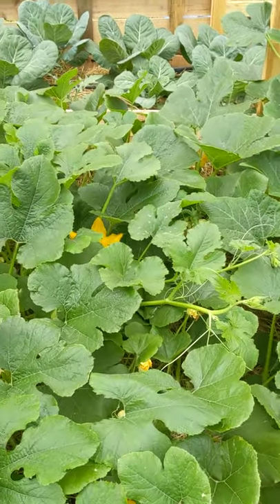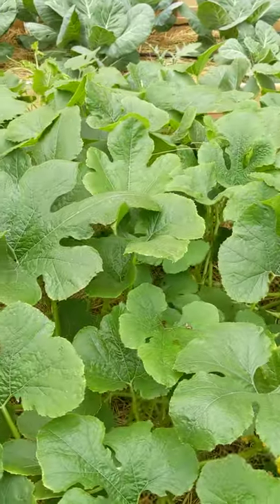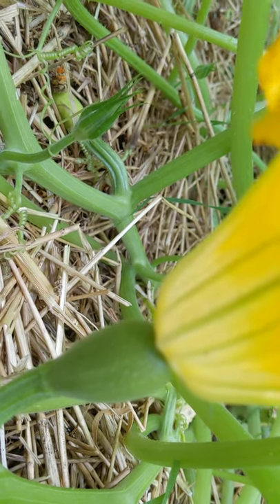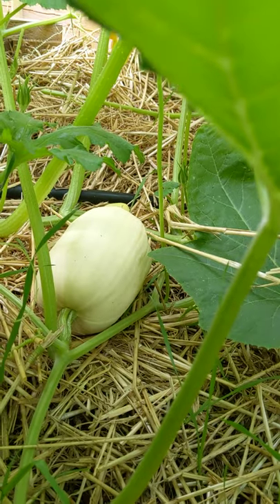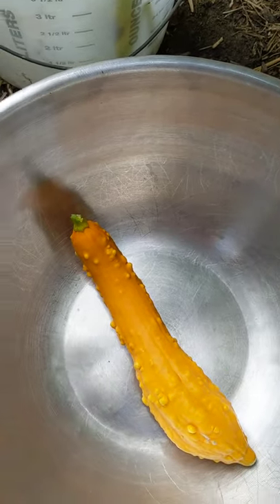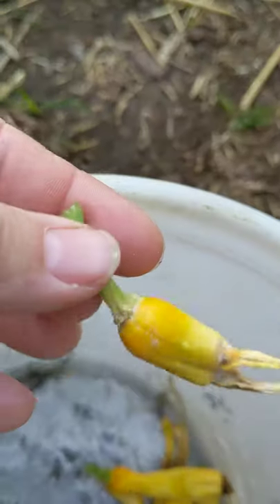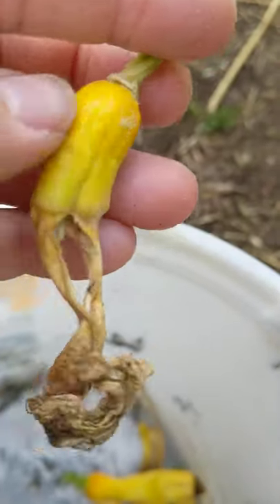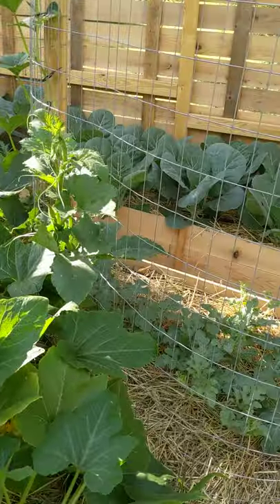Squash Flowers Need Sex!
Demonstration on how to manually pollinate squash flowers when there aren't pollinators to do their thing